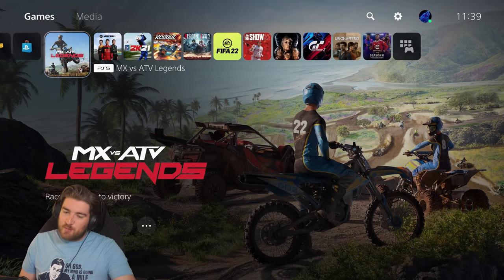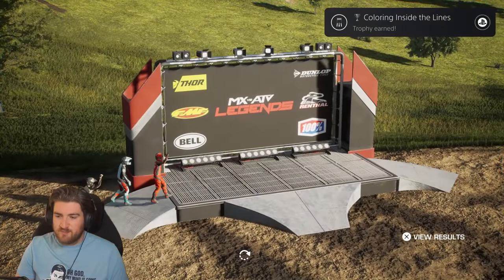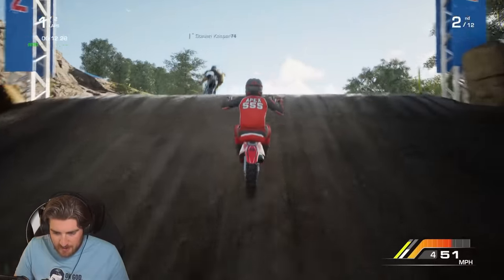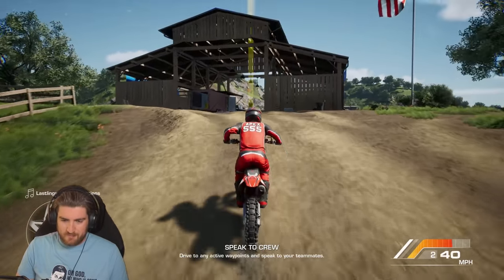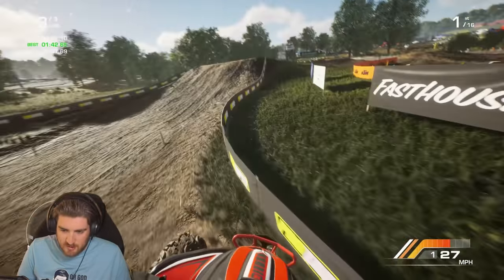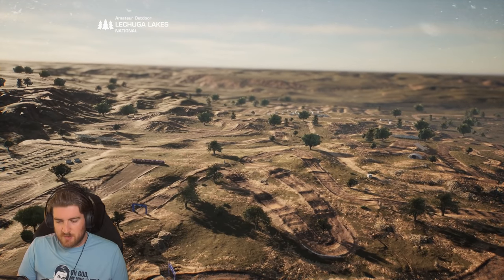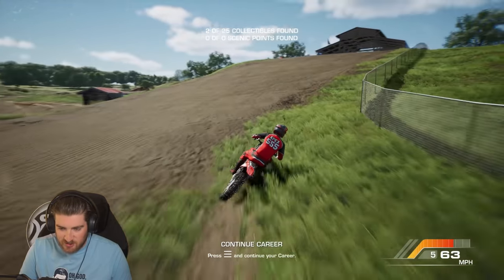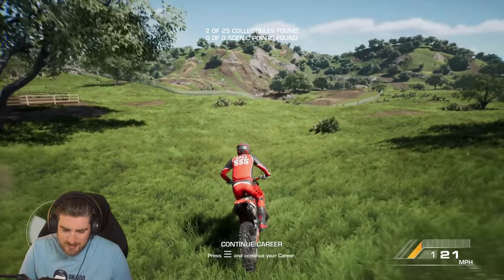MX vs ATV Legends Career Mode - Part 1 - MOTOCROSS & QUAD BIKING (PS5 Gameplay)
Learning the ropes of MX vs ATV Legends, Here we go my friends.

Code was provided by Dead Good Media. We're playing MX vs ATV Legends on the PS5.